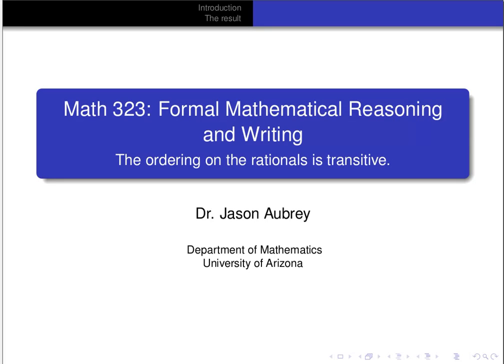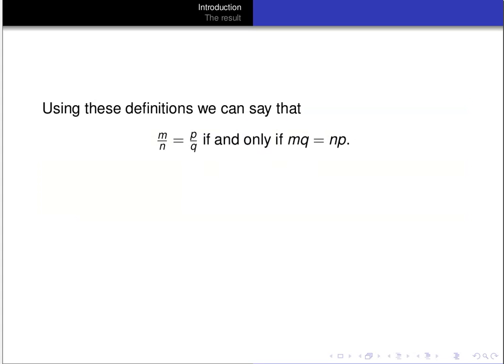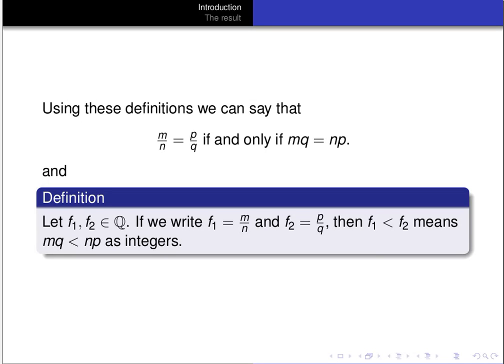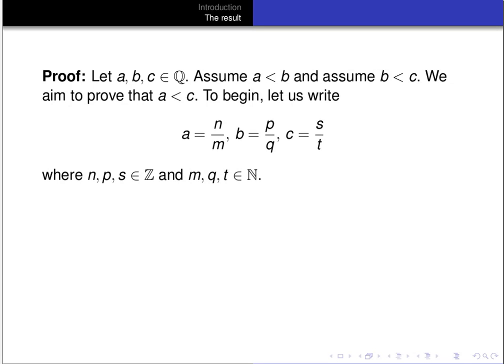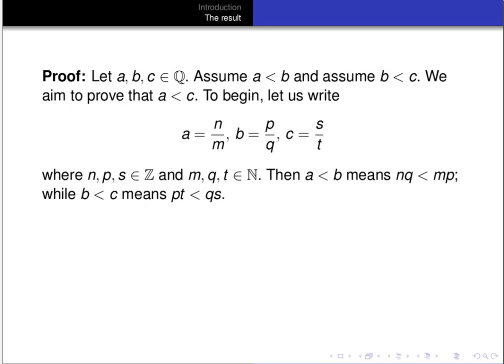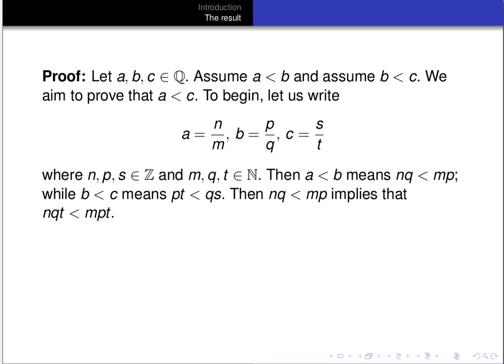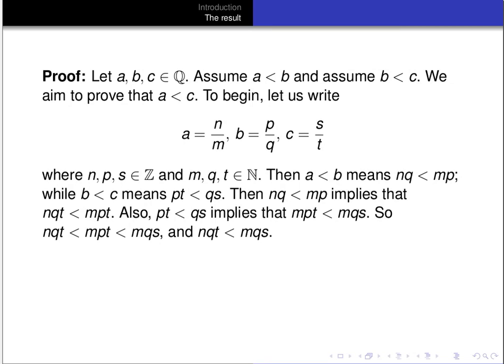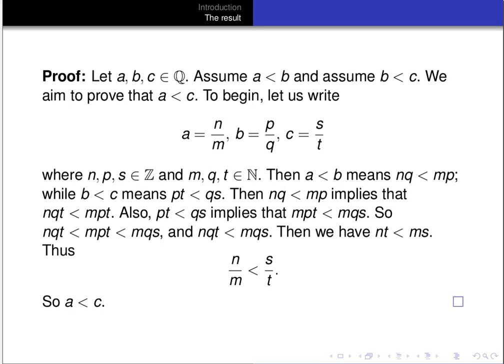The order on the rationals is transitive.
Here we prove that the order on the rationals is transitive following the presentation in Dan Madden's notes for Math 323 at the University of Arizona.